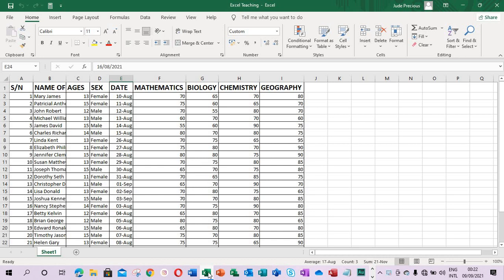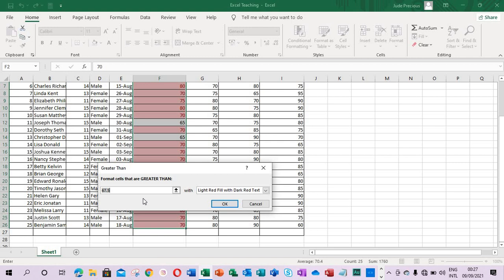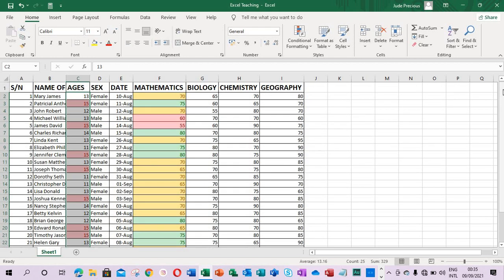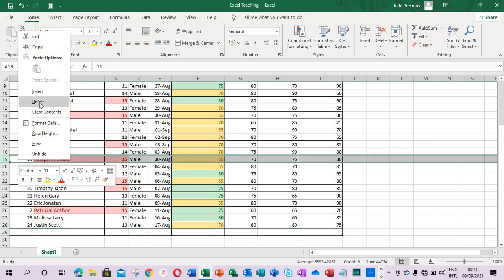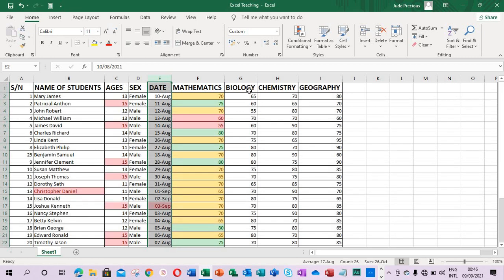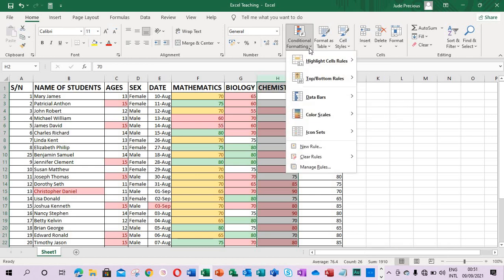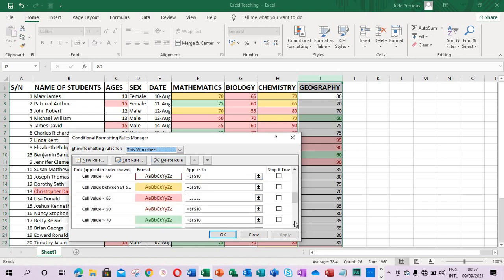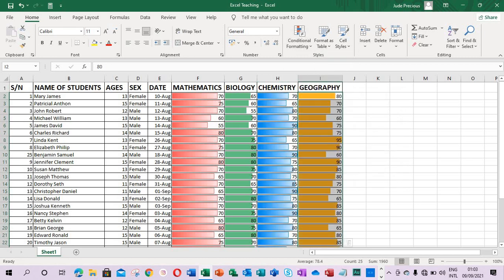Microsoft Excel Conditional Formatting You Should Know - Conditional Formatting Tutorial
this tutorial I'll show you how you can use Excel conditional formatting to highlight rows based on another cell's value. For example, you can use conditional formatting to highlight values that are greater, equal, or less than the value in another cell.